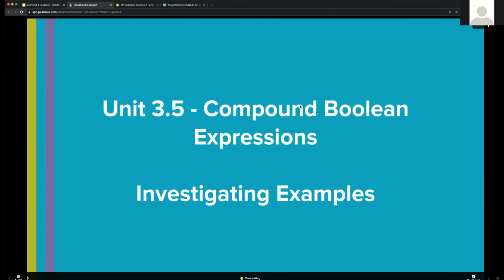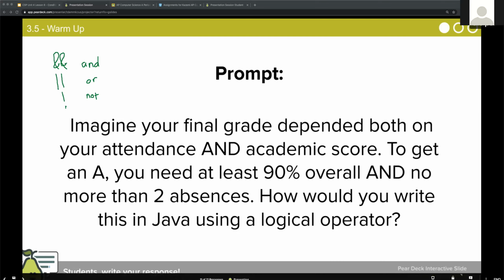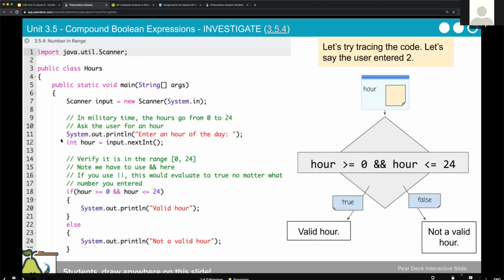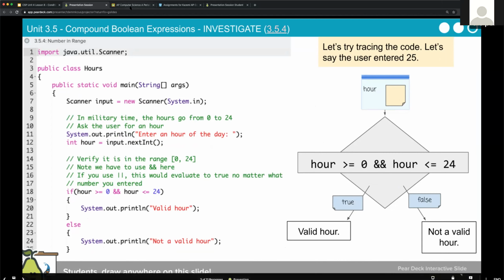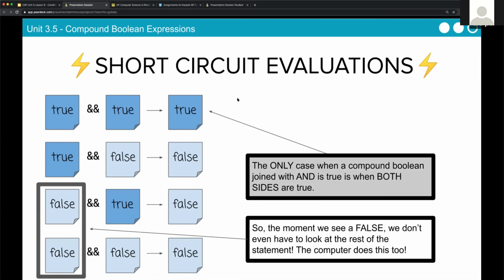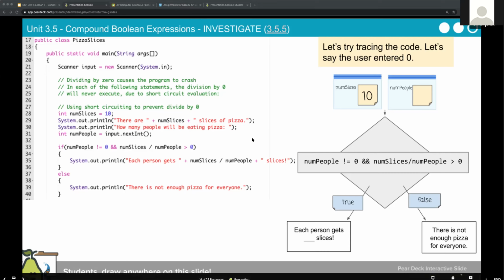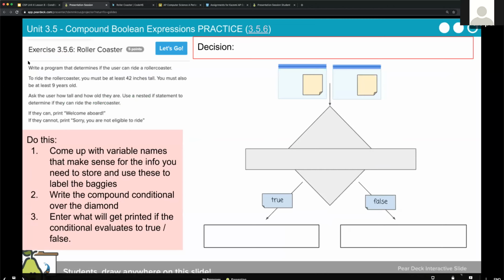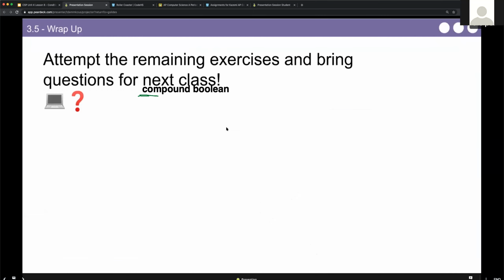AP CSA 3.5 Compound Boolean Expressions (Investigate Examples)